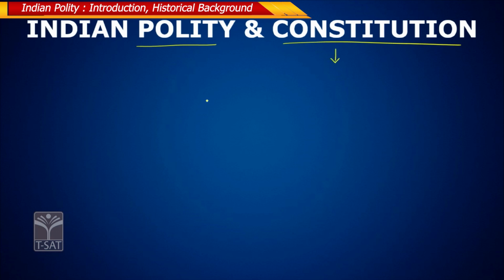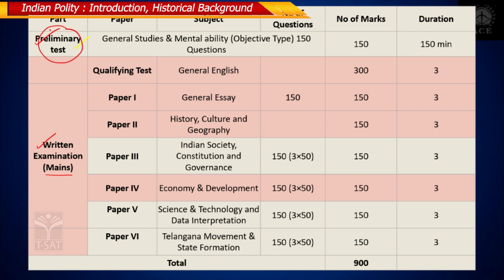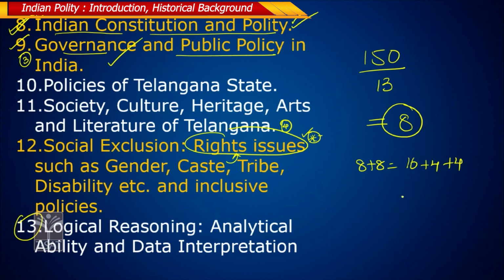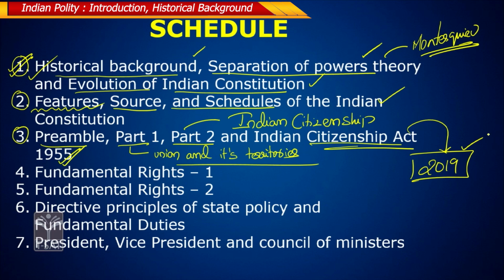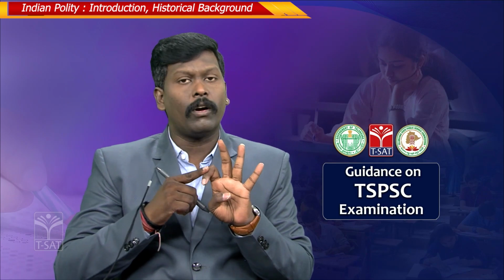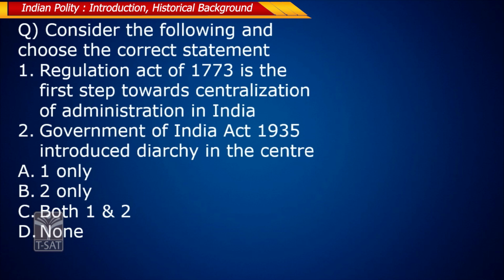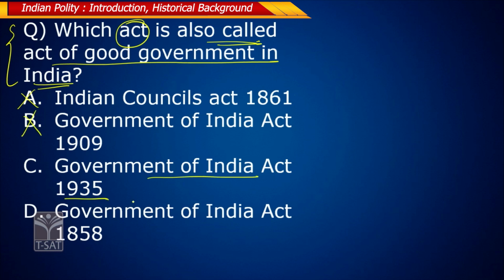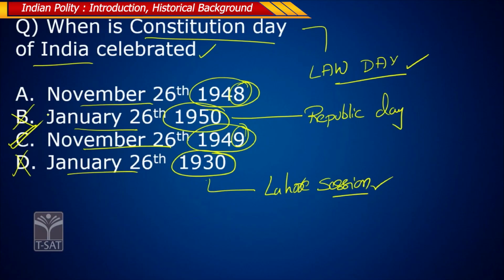Indian Polity - Introduction, Historical Background (English Medium) | TSPSC GROUP 1 Prelims & Mains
Indian Polity - Introduction, Historical Background (English Medium) | TSPSC GROUP 1 Prelims and Mains

In 1928, the All Parties Conference convened a committee in Lucknow to prepare the Constitution of India, which was known as the Nehru Report. Thus, the constitution of India repealed the Indian Independence Act 1947 and Government of India Act 1935 when it became effective on 26 January 1950.

T-SAT Network Digital Classes are Now Available on Following Platforms:

👉Install T-SAT App:
1. For Android Users: Play Store
2. For Apple Users: AppStore